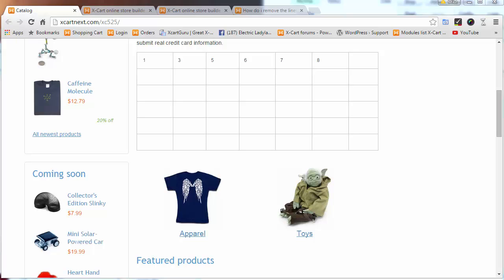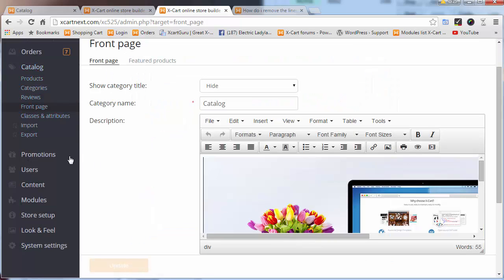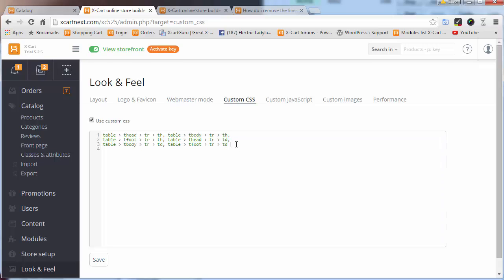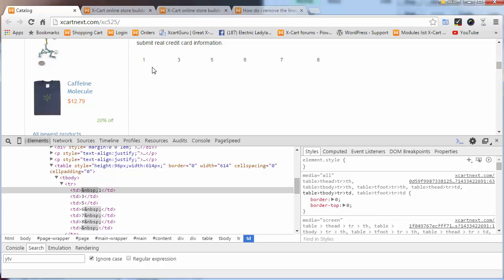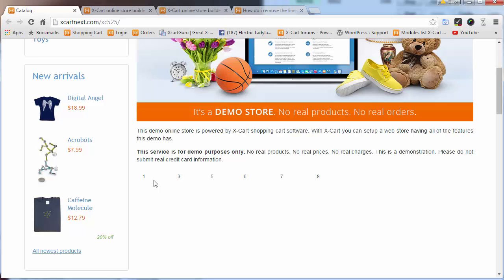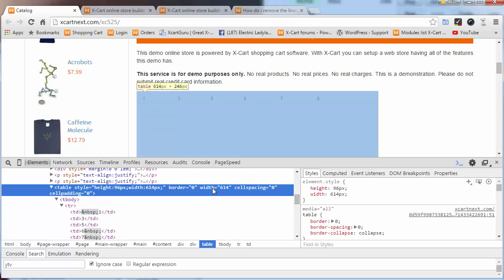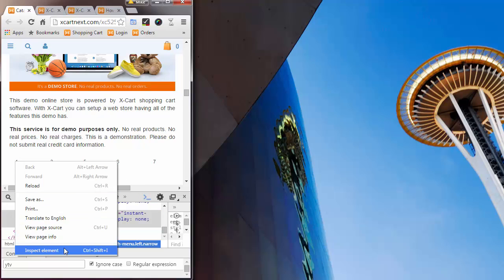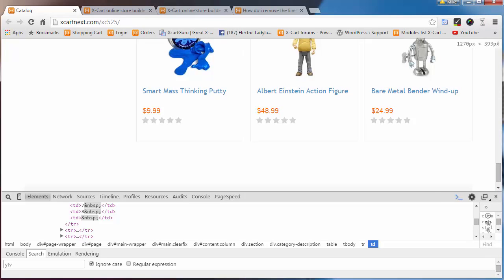Working with Custom CSS in X Cart 5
Just a quick tip on working with Custom CSS in X-Cart 5 and Chrome. Helping out a forum member as usual.